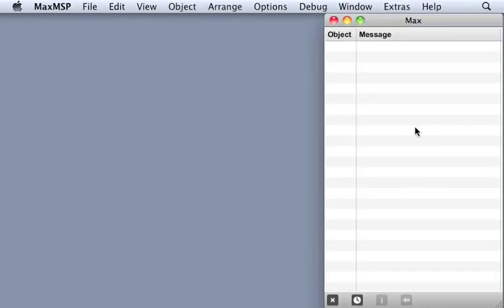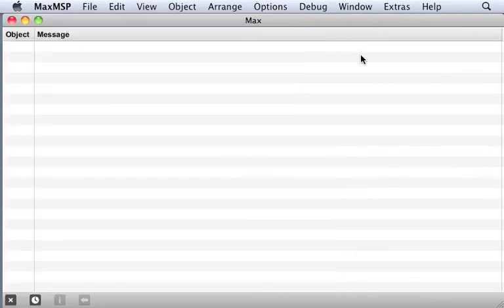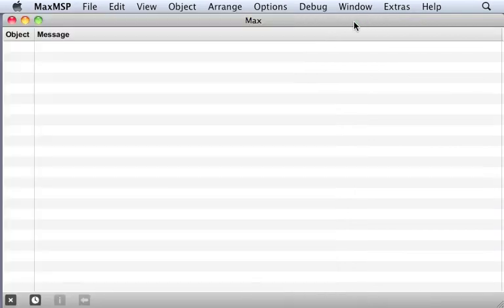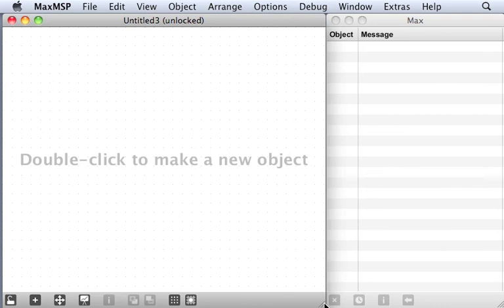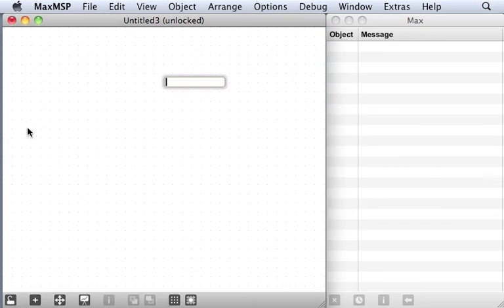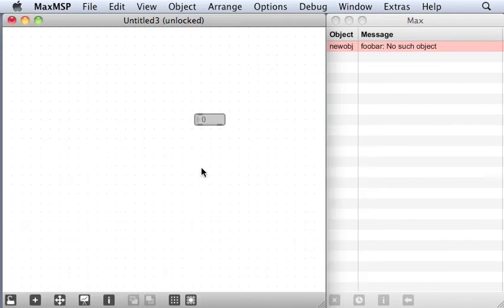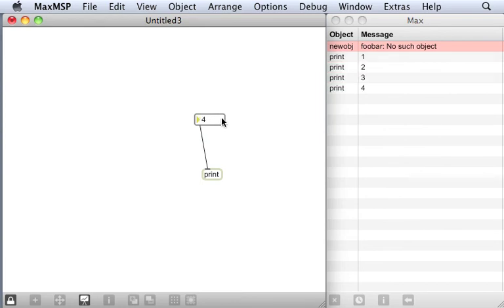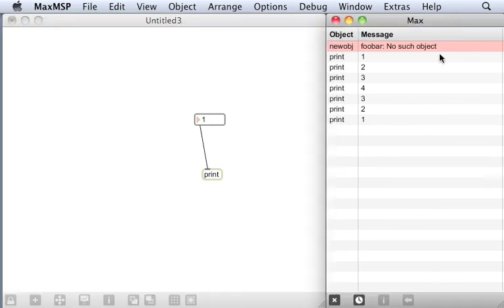01 working with windows in Max 5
A very first tutorial for the visual programming language Max 5, showing the difference between the Max window and a Patcher window.